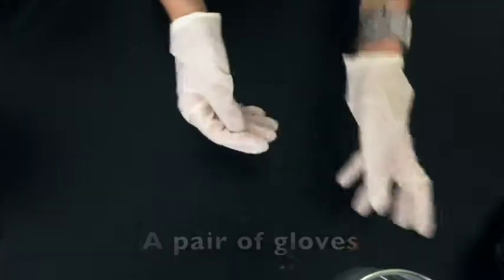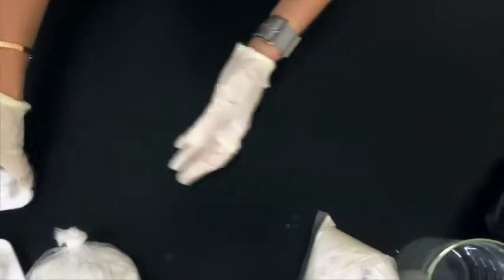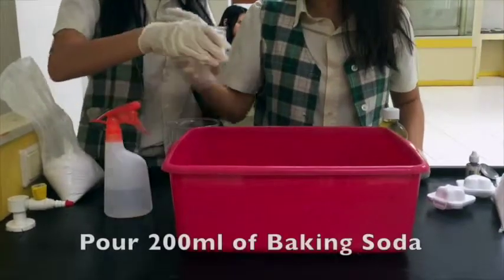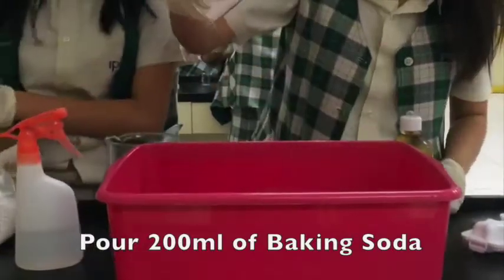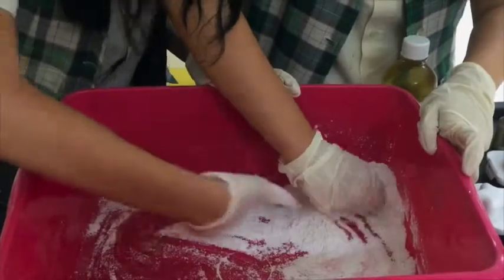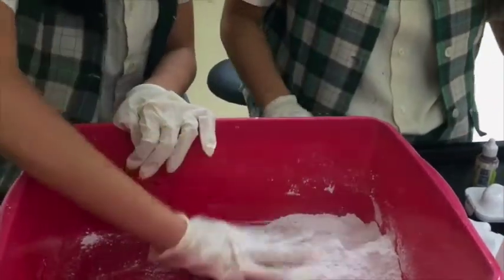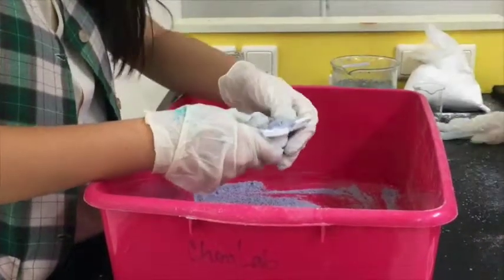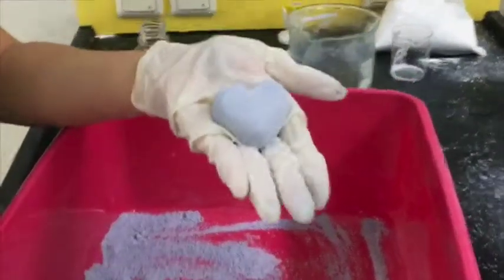DIY bath bomb - Chemistry Project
Made by: Nicole, Felicia, Venice, Cindy